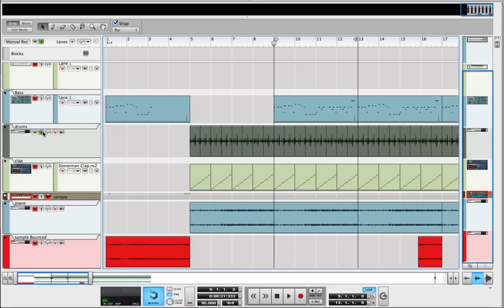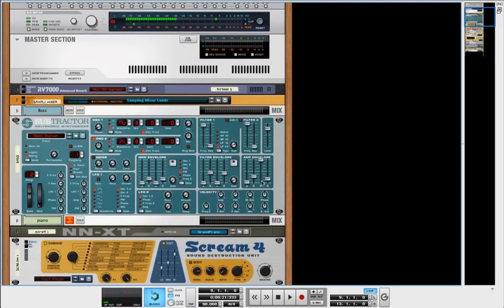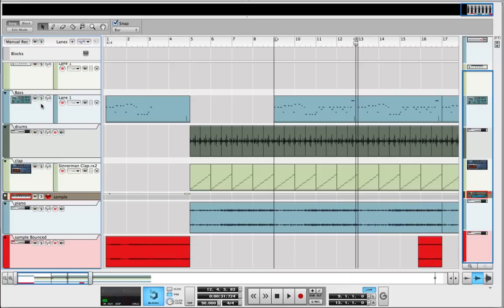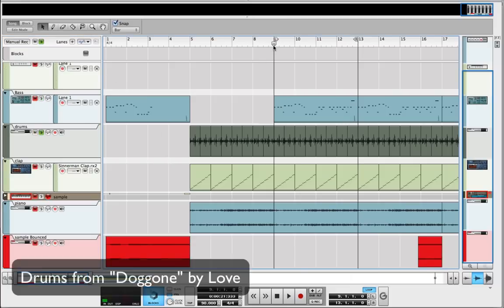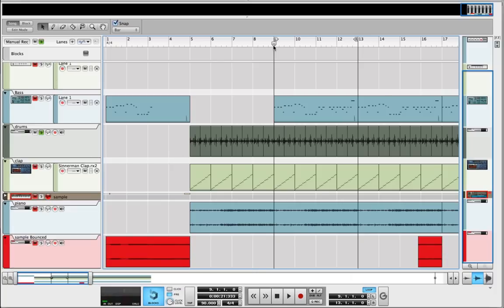Deconstructing Hip Hop - Recreating Talib Kweli's "Get By" (Produced by Kanye West)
Today we take a crack at one of Kanye West's signature tracks, Talib Kweli's "Get By".